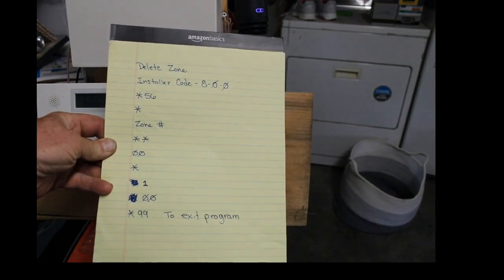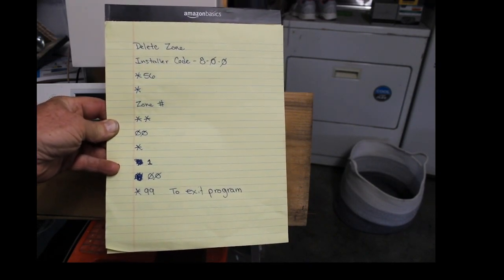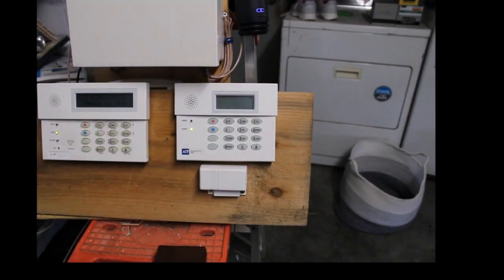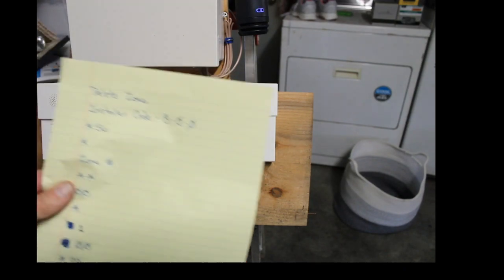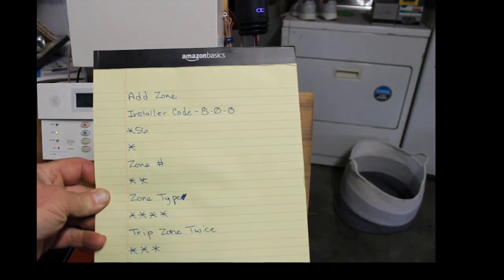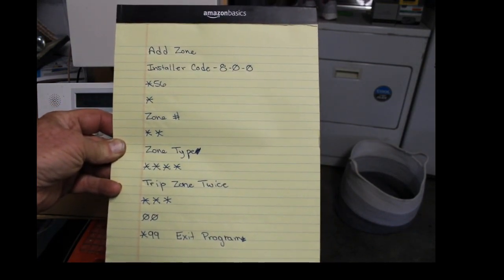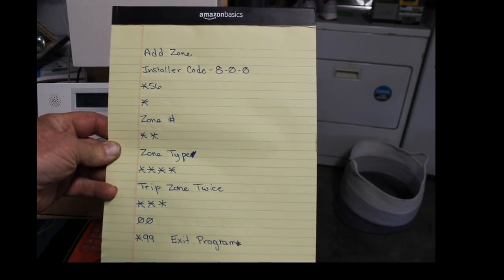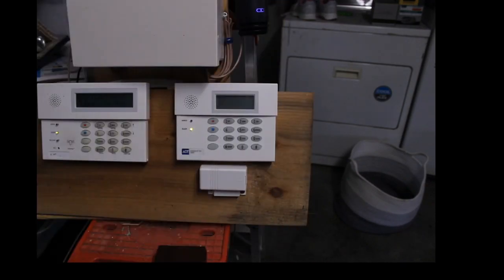Safewatch 3000 delete and add wireless contacts using fixed english keypad (ADT HOSTAGE KEYPAD)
I can not be held responsible for you screwing up your program in your panel if this does not work for you.
If you TAKE YOUR TIME and follow the templates you will program it with no problems.